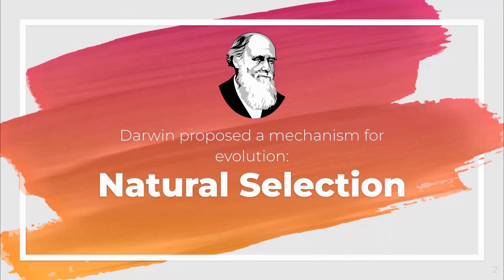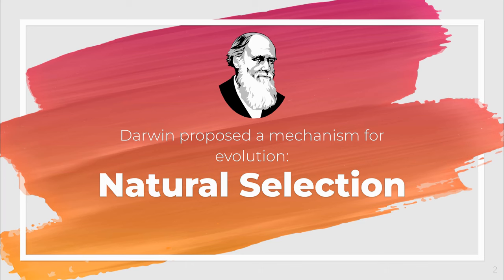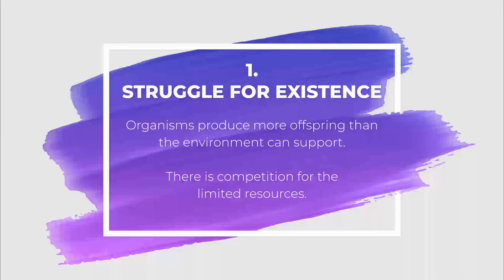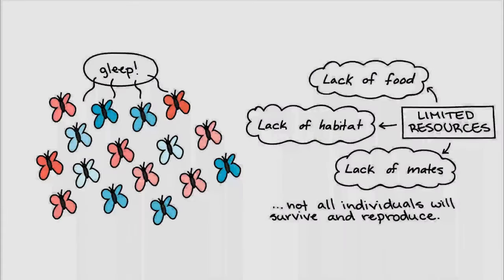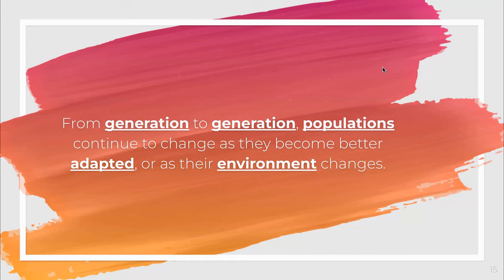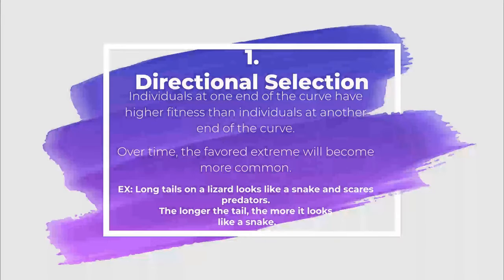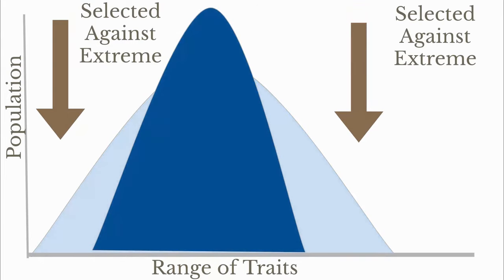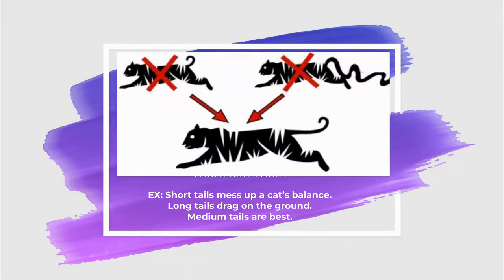U6L2: Natural Selection